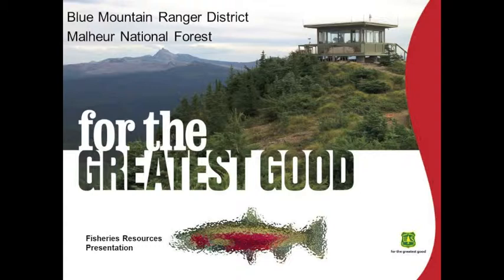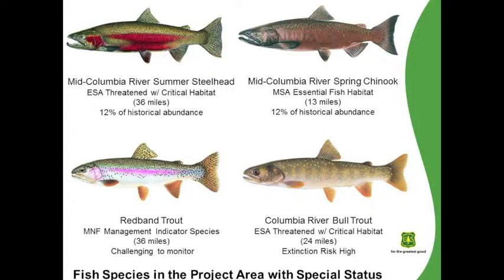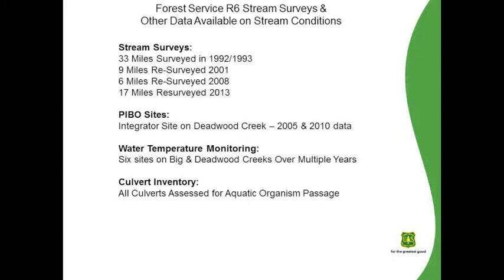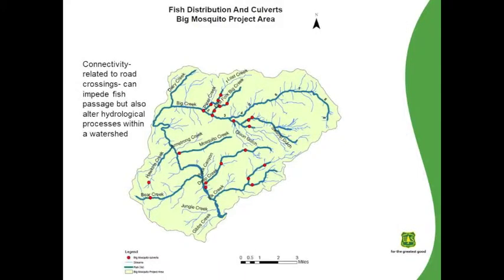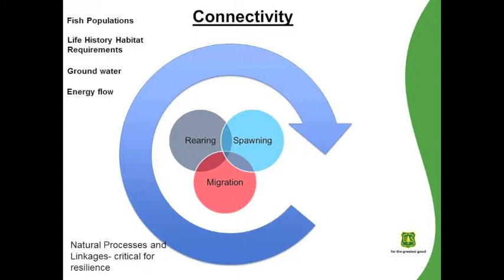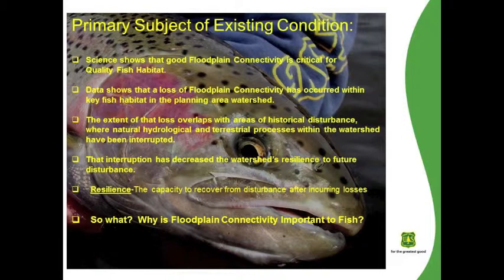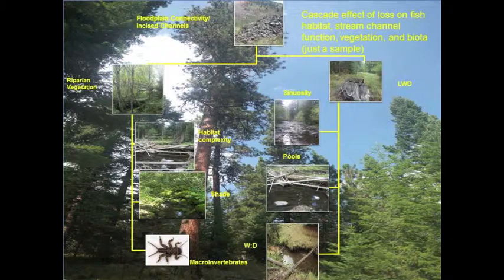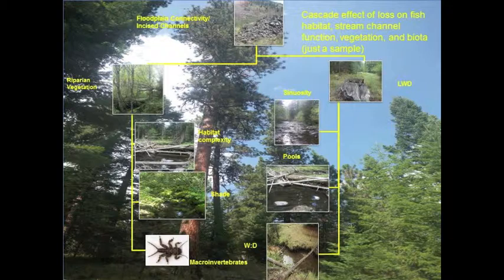Big Mosquito Resource Stories - 06 Fisheries - Taylor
Malheur National Forest Blue Mountain District Fish Biologist Allen Taylor introduces the fisheries resource story for the Big Mosquito Project.